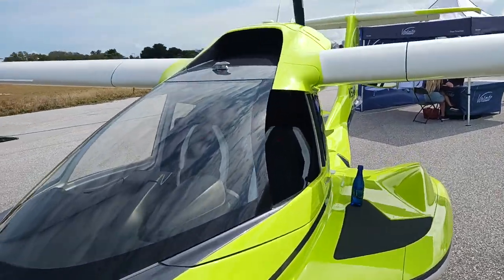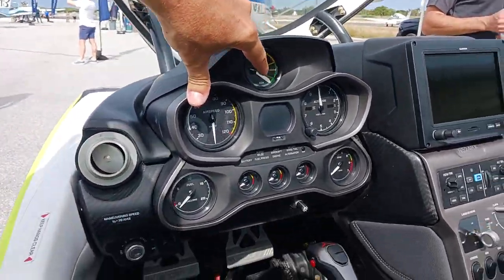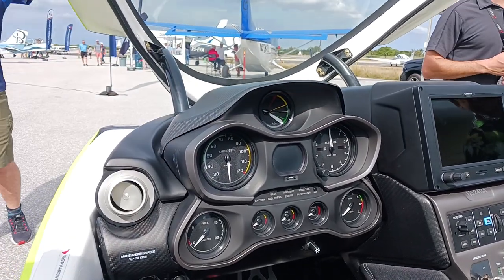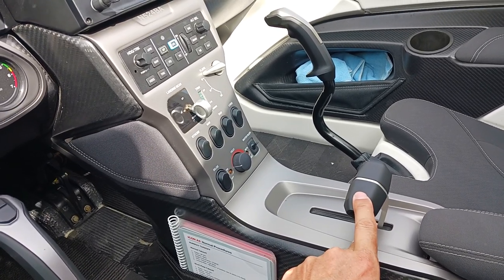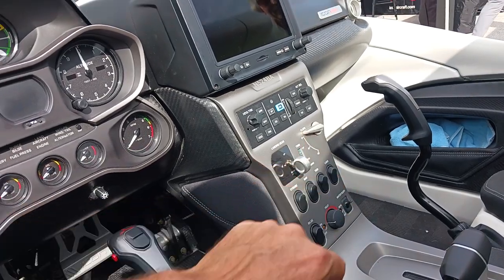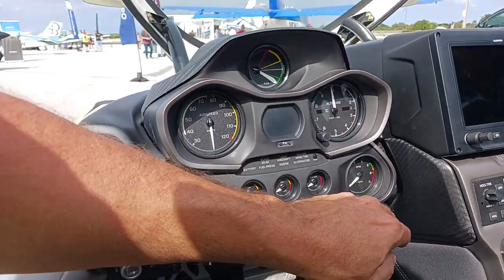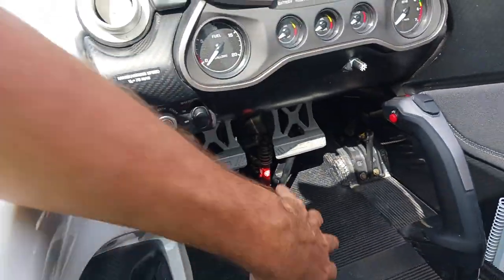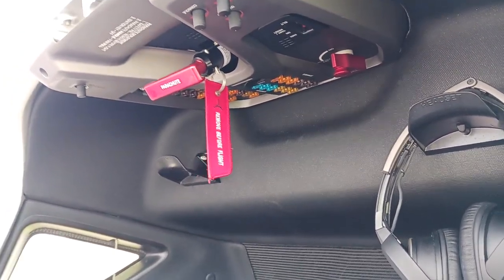ICON A5 cockpit tour at US Aircraft Expo 2023 KPMP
had the pleasure of being reintroduced to the ICON A5. Got a great explanation of systems from Jake and am looking forward to the next flight.

thank you @iconaircraft